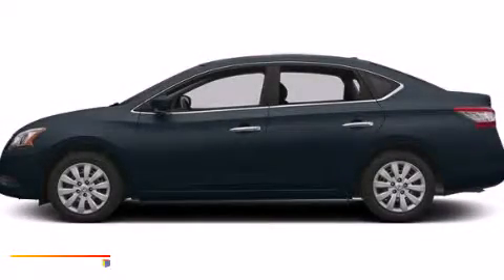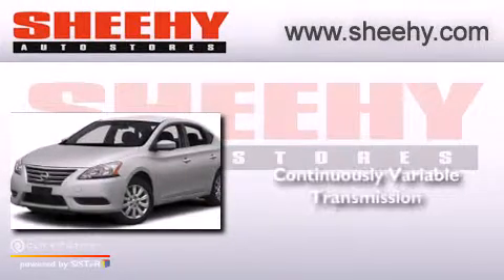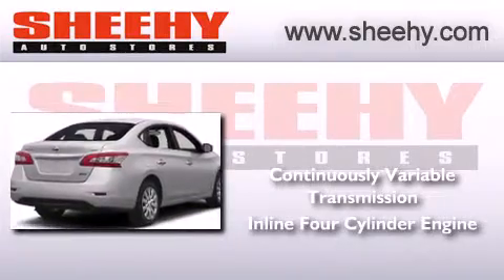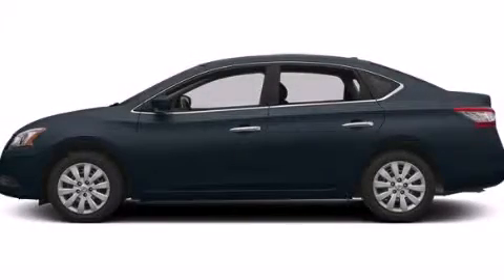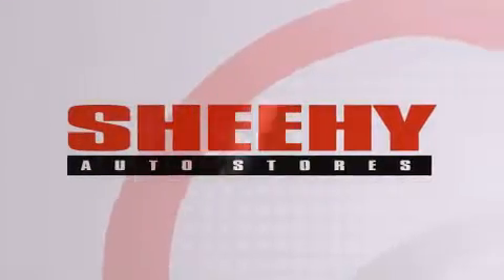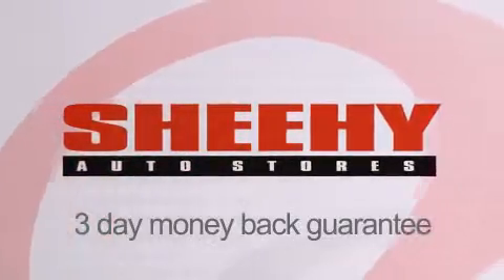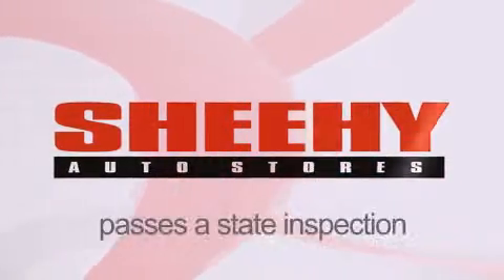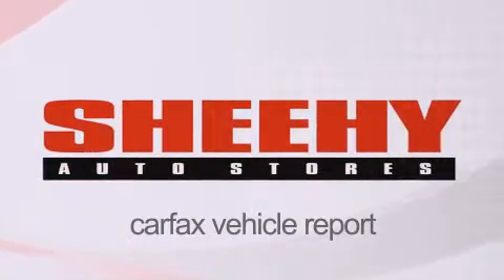2013 Nissan Sentra Manassas VA 20110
We have been honored to serve the Manassas VA area , we promise that your experience at our dealership will exceed your expectations ! Year : 2013 Make : Nissan Model : Sentra Engine : Gas I4 1.8L/ Trans . : Variable Exterior : Graphite Blue Interior : Charcoal Stock : D903265 Sheehy Nissan of Manassas 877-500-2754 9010 Liberia Avenue Manassas , VA 20110